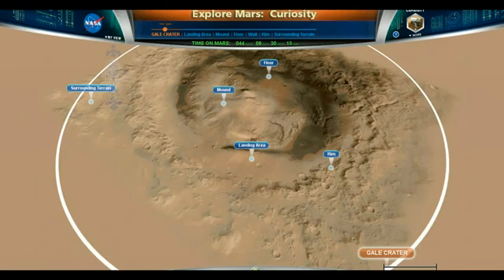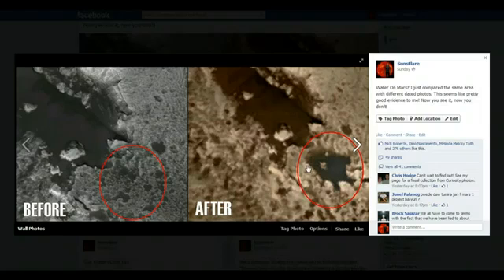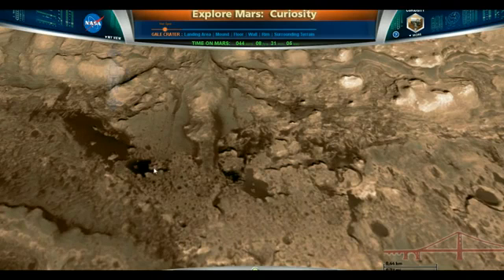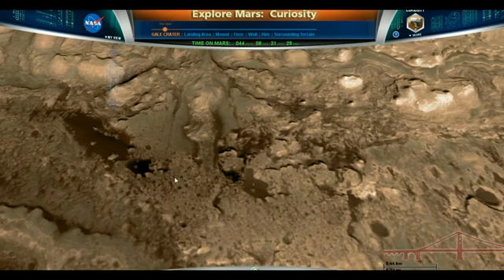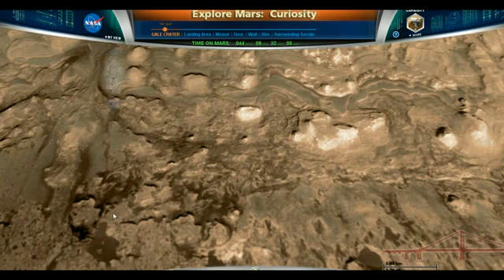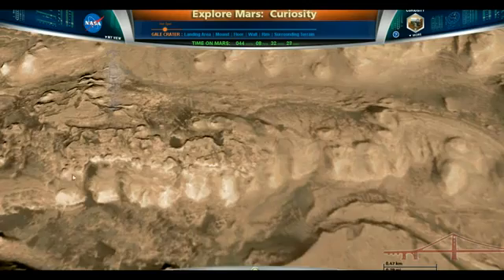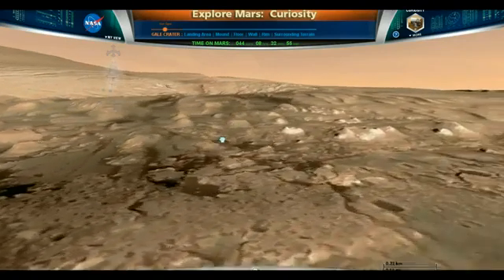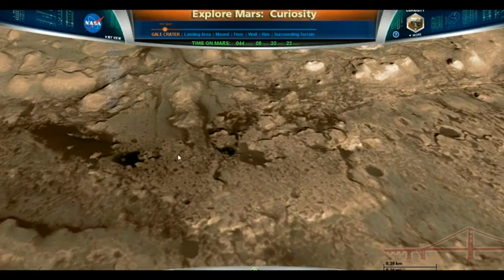НАСА фальсифицирует снимки кратера Гейла! Подстрочник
youtube автор SunsFlare наткнулся на очевидные манипуляции изображений кратера Гейла на Марсе.
Пожалуйста, взгляните на замечательную работу других пользователей YouTube в том же направлении, ответивших на видео SunsFlare и обнаруживших ещё больше случаев манипуляций копипаста с изображениями НАСА. Спасибо за внимание!

Видео снабжено русскими субтитрами, которые включается нажатием на СС
SunsFlare: I have come across obvious image manipulation for the image composite of Gale crater. I am disappointed!
Please take a look at the great work by fellow YouTubers with like minded pursuits revealing even more copy and paste manipulation from the NASA image in response to my video. Thank You!